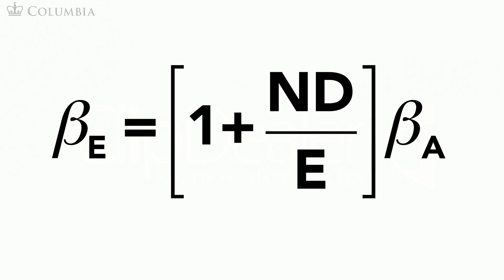MOOC CORPFIN3x | COURSE 3 | 2.4 Equity Beta and Asset Beta